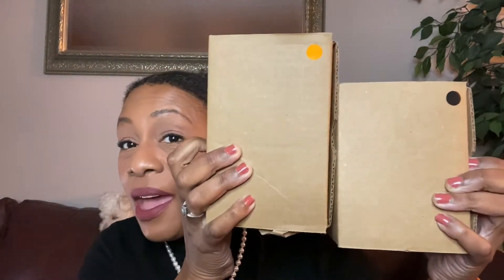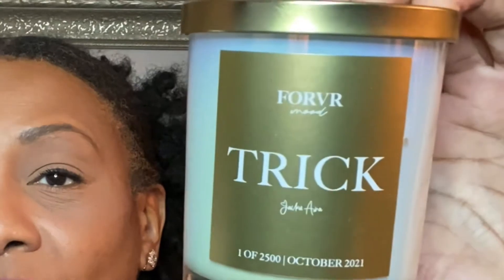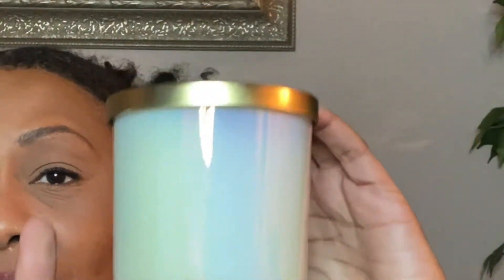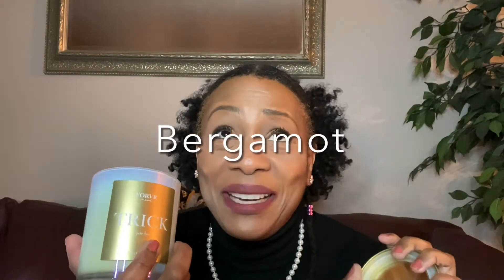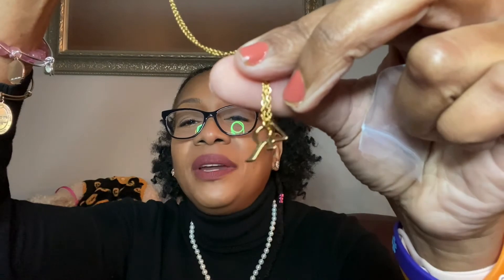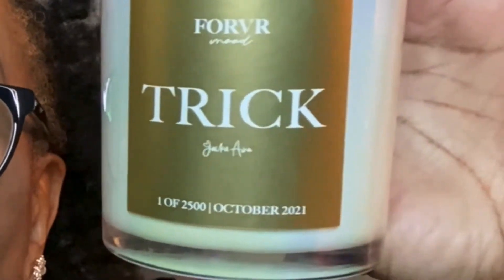MOOD Third Quarter Candle Club Review by @Jackie Aina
Hey Y'all,

In this video I reveal the third quarter candles from the Forvr Mood Candle Club by Jackie Aina.

I am very happy with the two candles that I received this quarter. I am taking a “staycation” this week to put away my patio furniture, clean the house and relax at home, I plan to light these candles to help me get into the Fall/Thanksgiving mood. Jackie and her team really did a great job on these candles from the names to the free gifts. This is my favorite order so far.

For additional information about the Forvr Mood Candle Club, please I paid for these candles with my own hard earned dollarz.